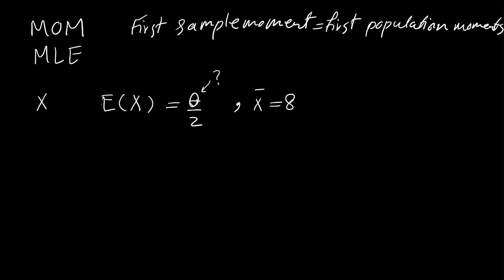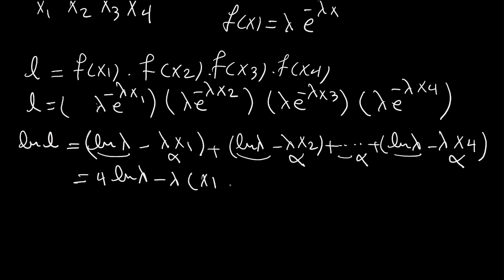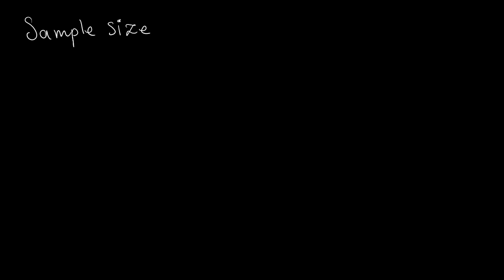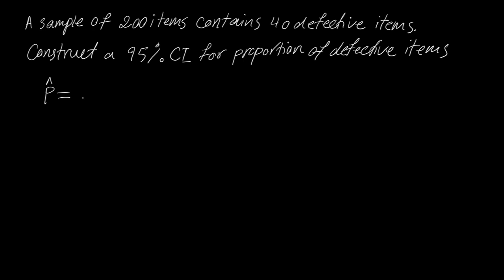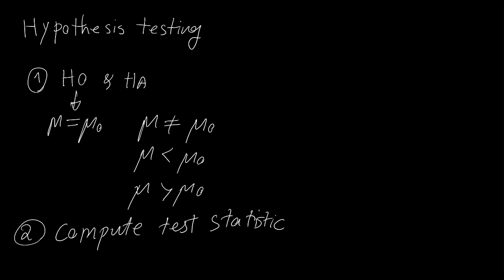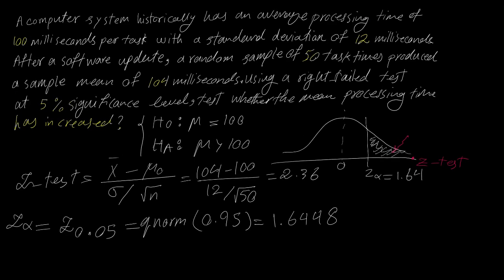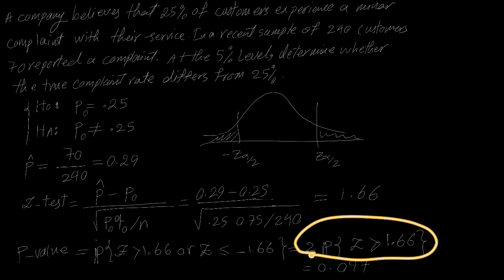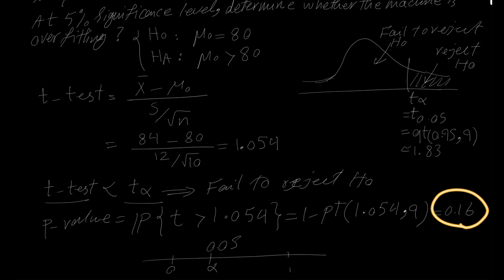Review for Test 3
📘 Parameter Estimation, Confidence Intervals & Hypothesis Testing | Complete Review

In this video, we break down three of the most important concepts in statistics: parameter estimation, confidence intervals, and hypothesis testing. Whether you're preparing for an exam, refreshing your knowledge, or learning stats for the first time, this review will help you clearly understand each topic with examples and intuitive explanations.

🔍 What you’ll learn:

What parameter estimation is and why it matters

Difference between point estimation and interval estimation

How to construct and interpret confidence intervals

Step-by-step guide to conducting a hypothesis test